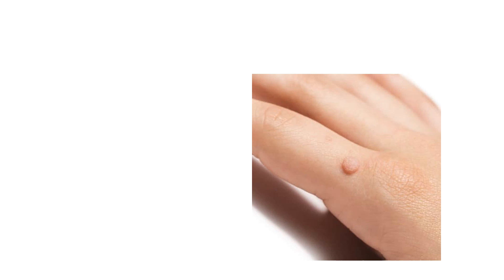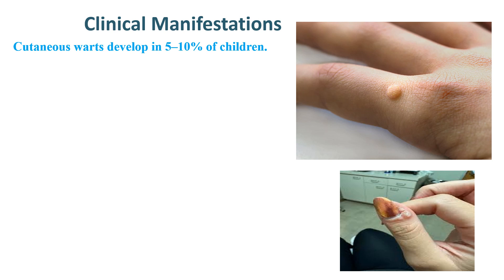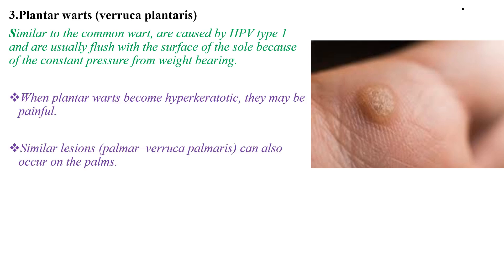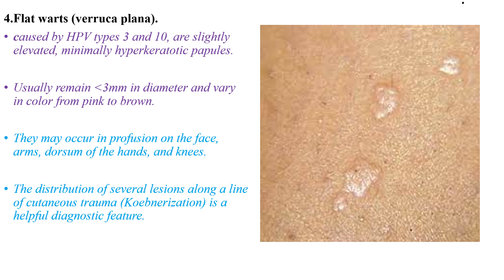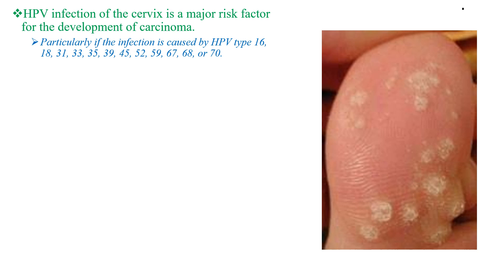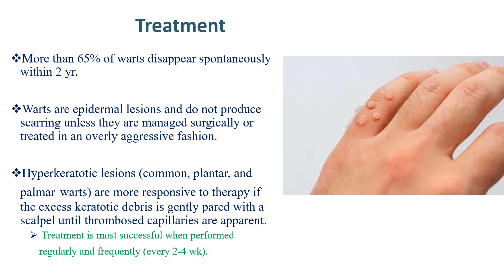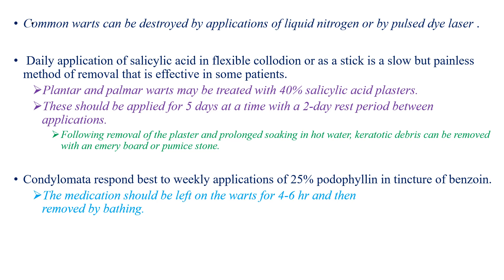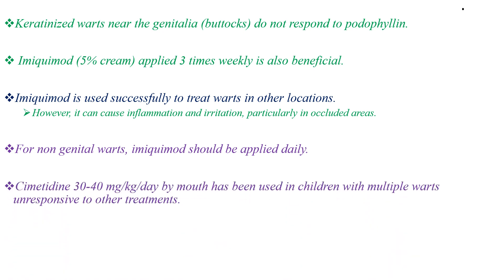WART (VERRUCA)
Warts are non-cancerous viral growths usually occurring on the hands and feet but can also affect other locations, such as the genitals or face!